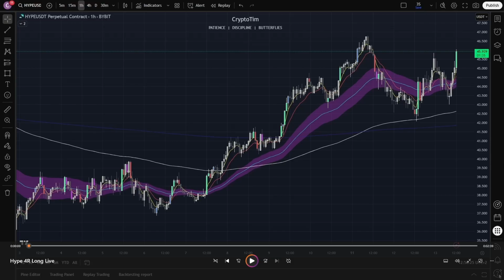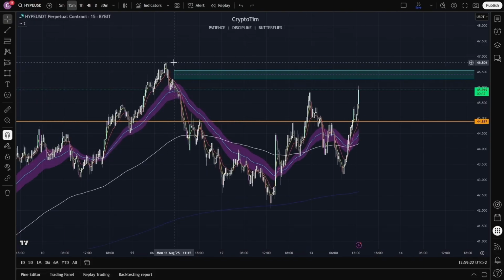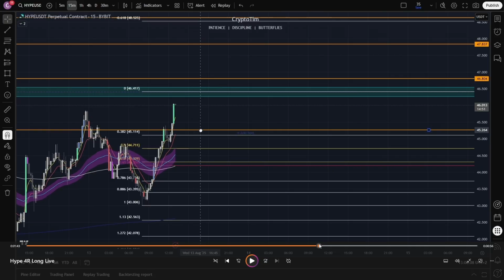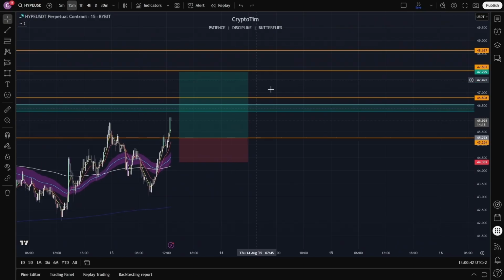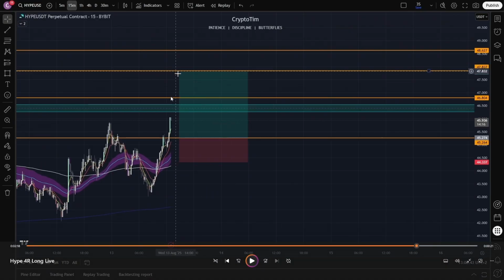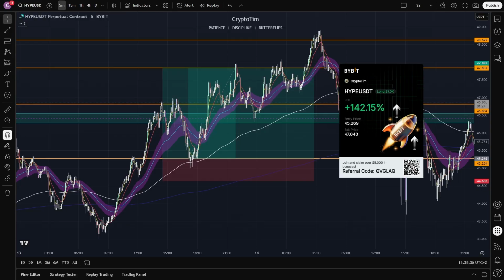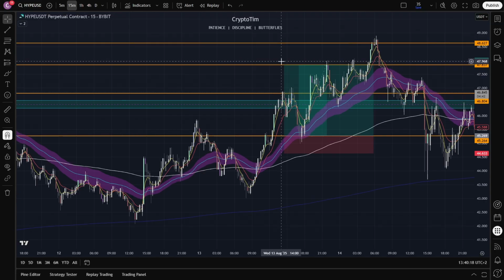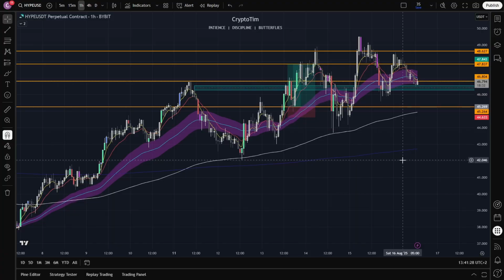How I Found a 4R Trade on HyperLiquid $HYPE – *Live Setup*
In this video I'm going over a 4R Hyperliquid trade that I took on HYPE USDT ($HYPE) . This trade was based on the concept of vector candles principles, Liquidity zones, Fib retracements, fair value gaps (FVG) and reading the cryptomarket. This is a good example of understanding how the market moves and why it moves.